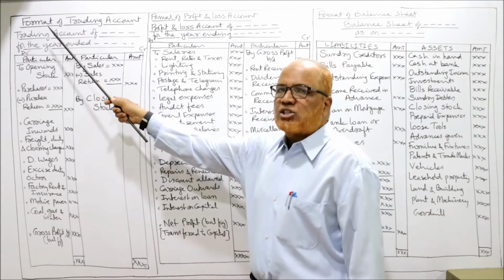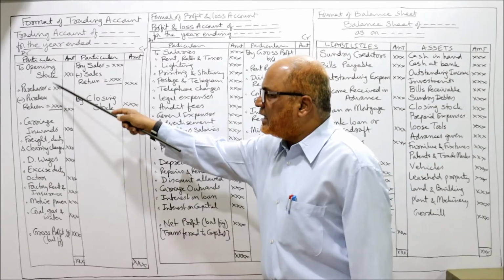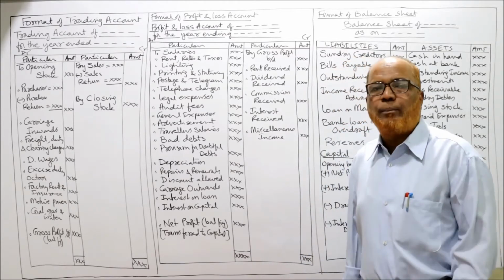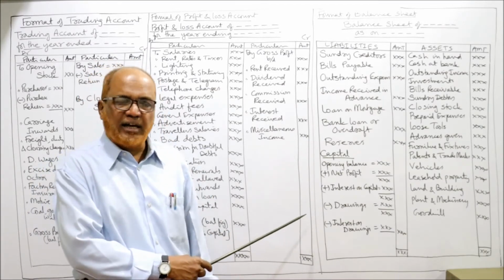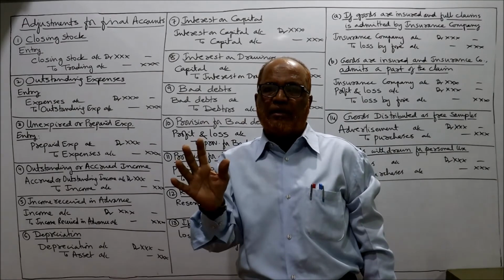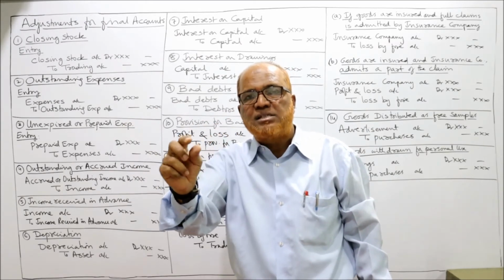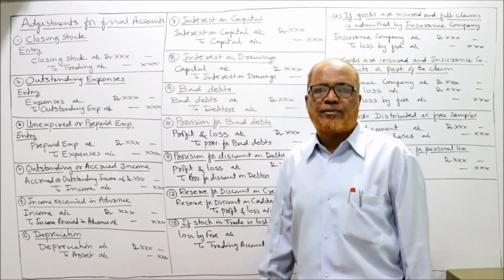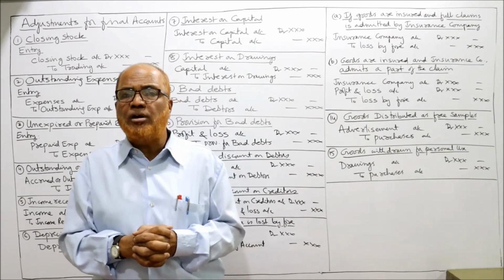Financial Accounting I Final Accounts of Sole Trading Concern I Theory 2 I Khans Commerce Tutorial I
In this video,  I  have explained in detail the final accounts of sole trading concerns consisting of Trading,  Profit and Loss Account  and  Balance Sheet.  In theory video I have explained how to make the final of sole trader.
Watch the video till the end to get a complete command on preparation of final accounts of sole trading concerns.
visit the playlist of my channel for other subjects videos like financial accounting, advanced accounting, cost accounting, corporate accounting, financial management, investment management, business statistics etc.